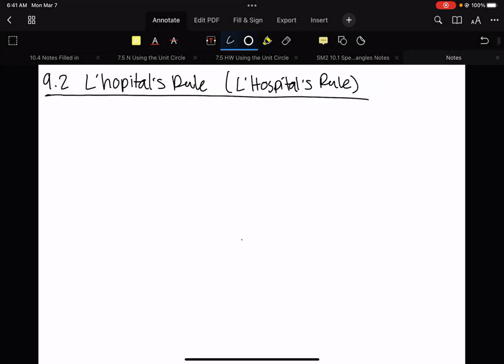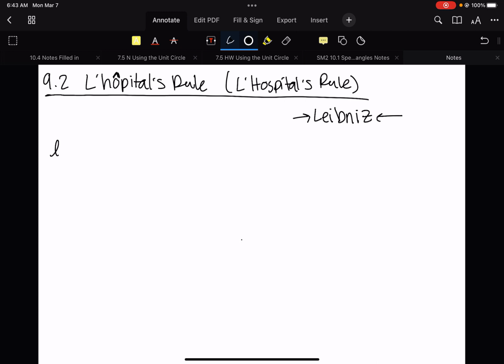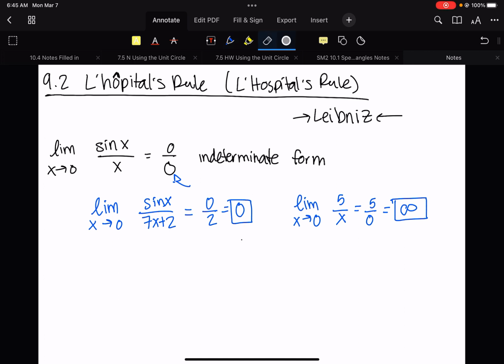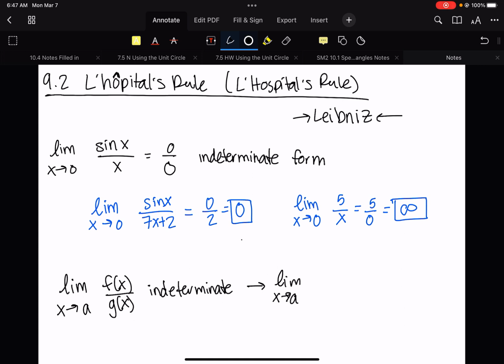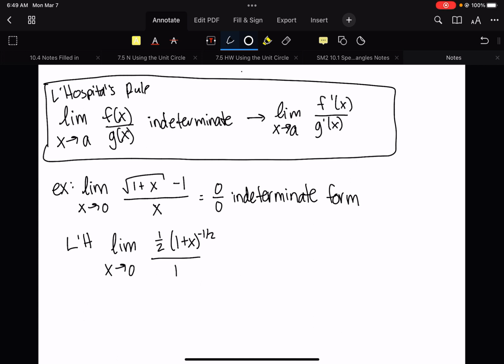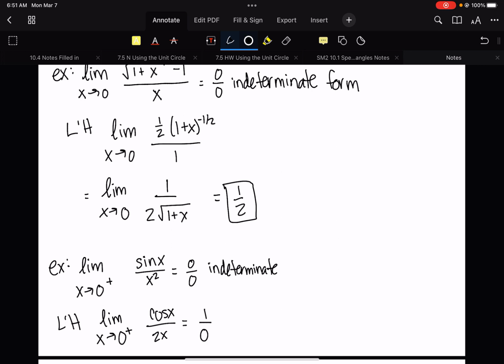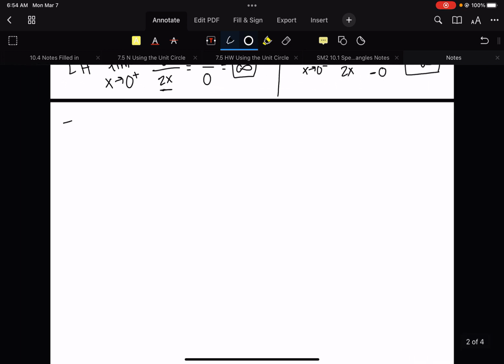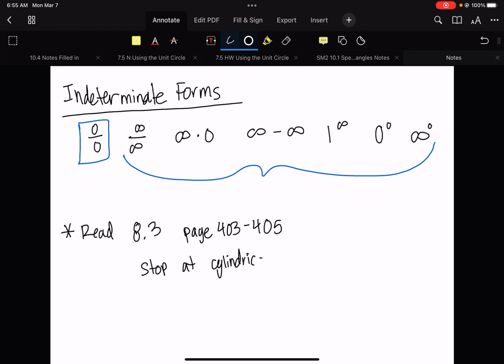Calculus L’Hospital’s Rule